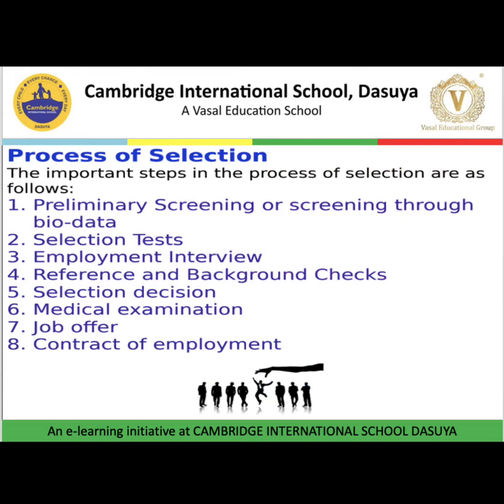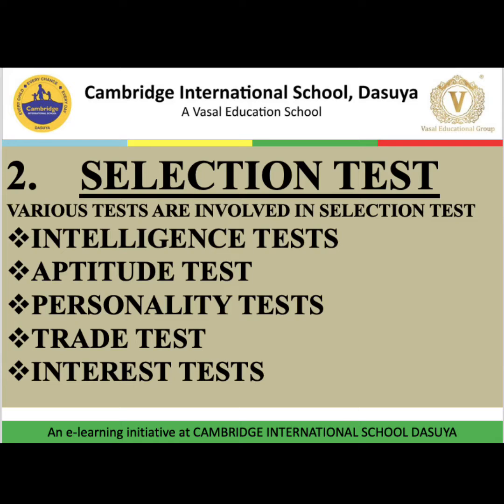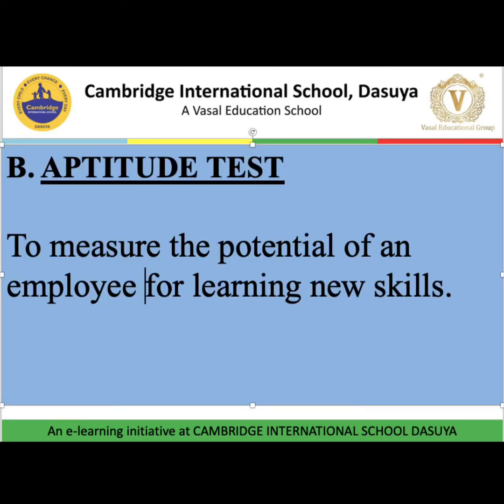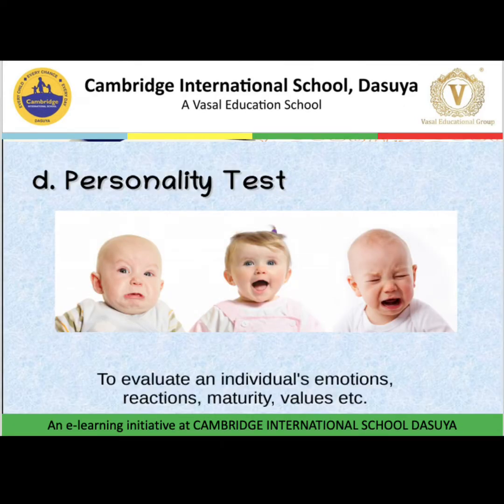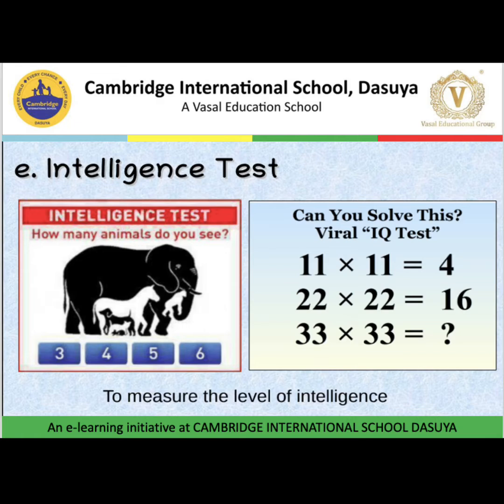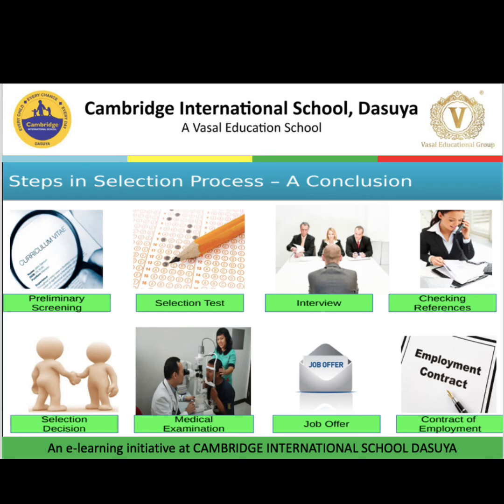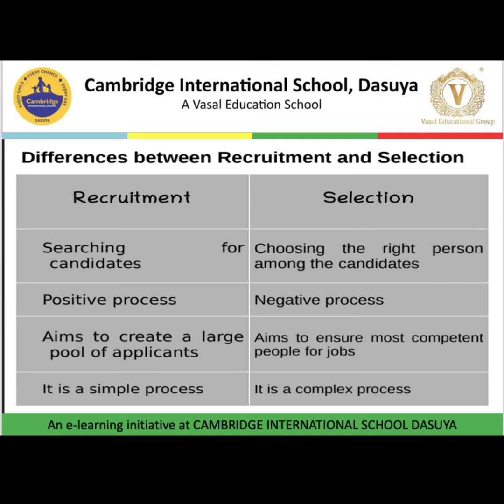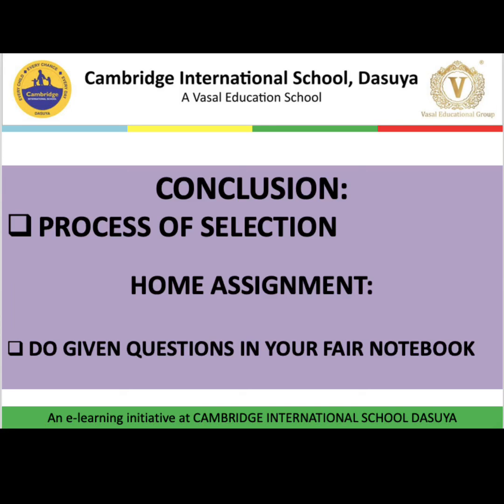27.04.2020_GRD-12_ BUSINESS STUDIES_ CHAPTER-6_ SELECTION PROCESS_CIS DASUYA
CLASS: 12
SUBJECT: BUSINESS STUDIES
TOPIC: SELECTION PROCESS
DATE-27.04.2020